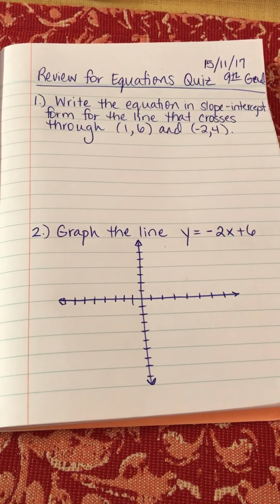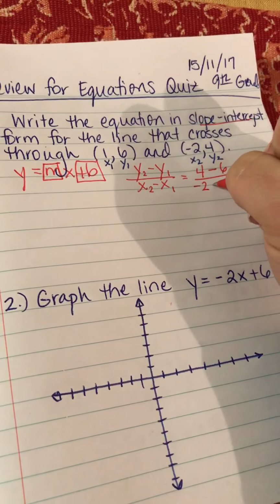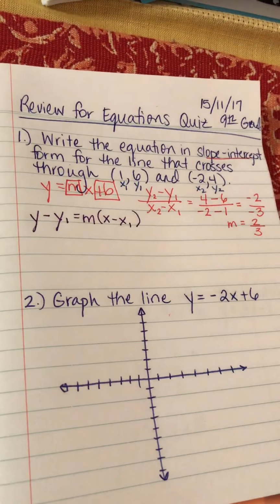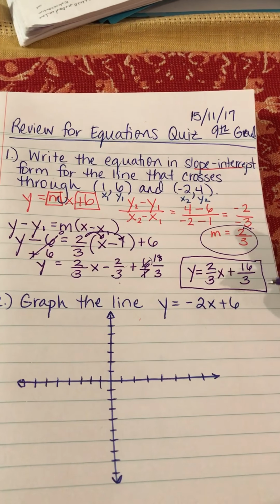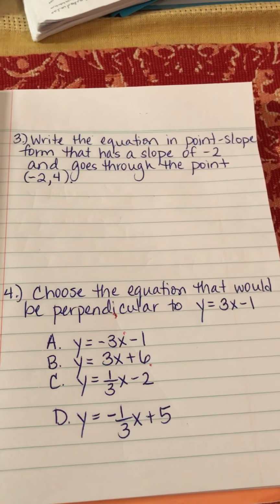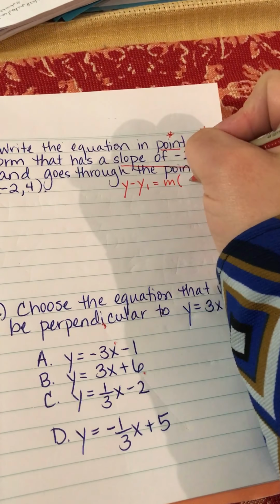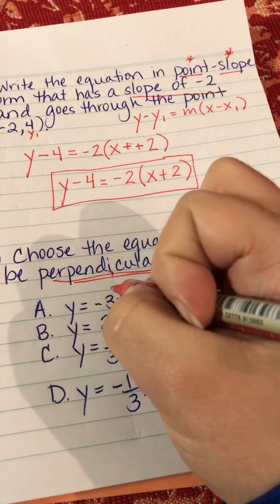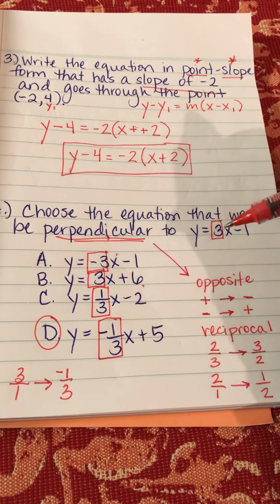9th grade review for quiz tomorrow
Quiz over linear equations review